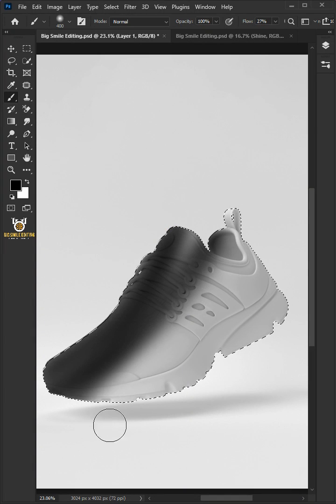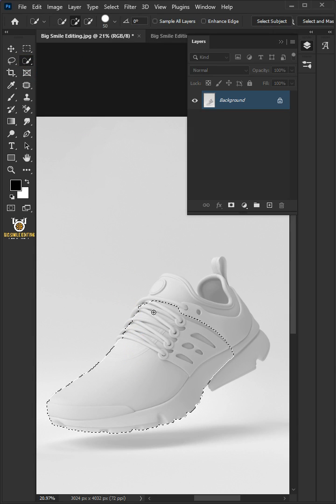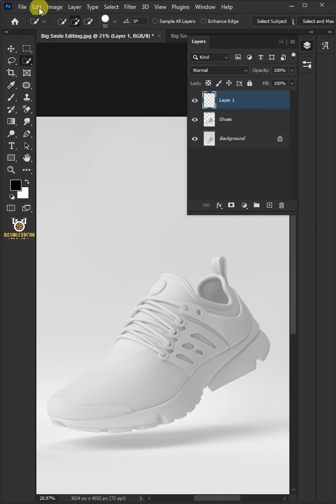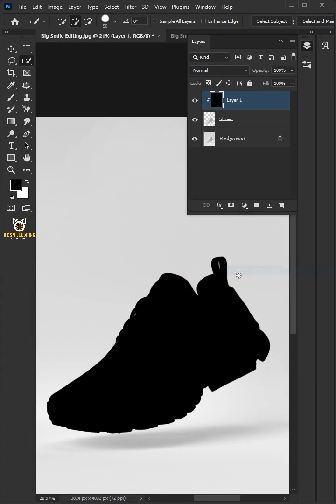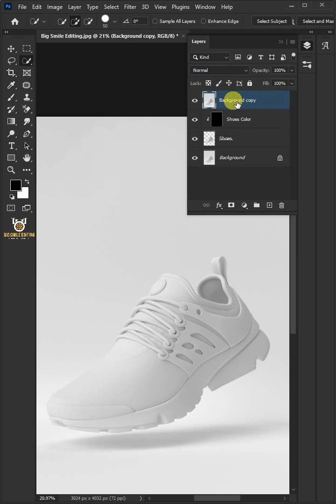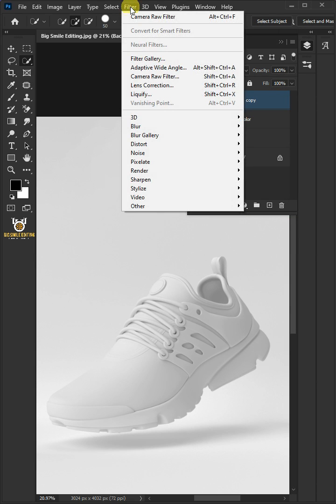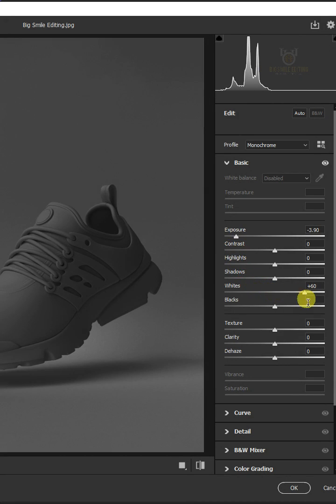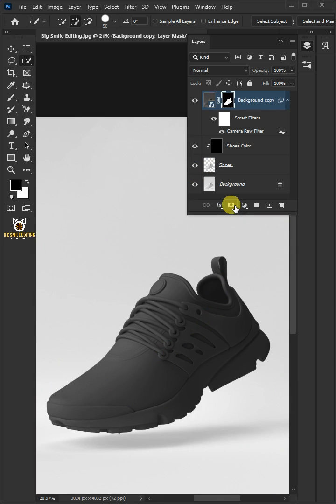How to change white shoes into black - Photoshop Tutorial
In this white into black photoshop tutorial, learn how to change white into black in photoshop. I will show you the easiest way on how to turn white shoes to black shoes in photoshop.

⏱︎TIMESTAMPS⏱︎
0:00 Intro
0:03 Cut the subject
0:18 Create shoes color
0:44 Create a shine effect
1:24 Adjust the lightness and darknes
1:32 Outro